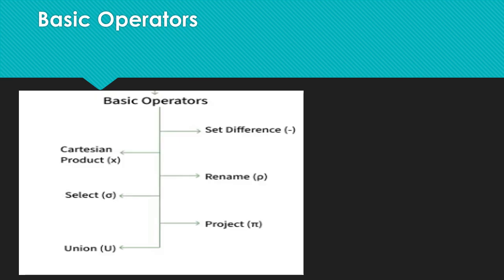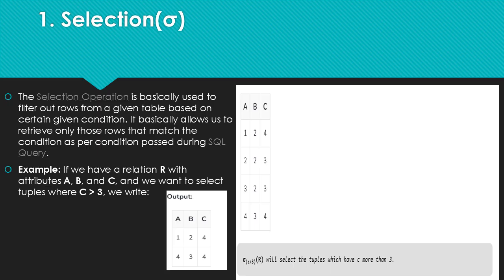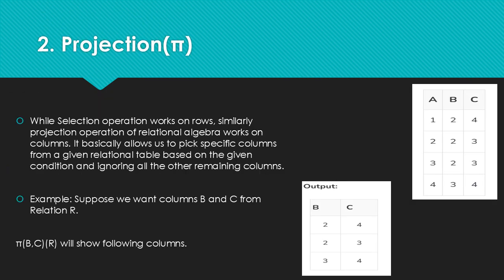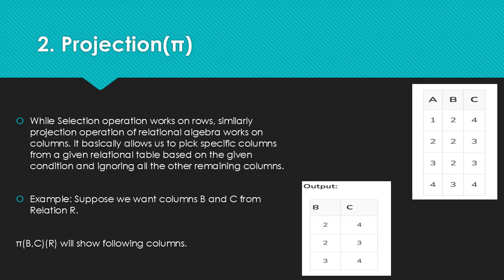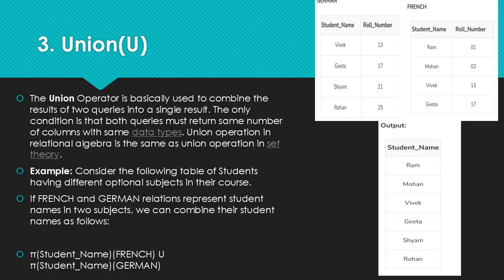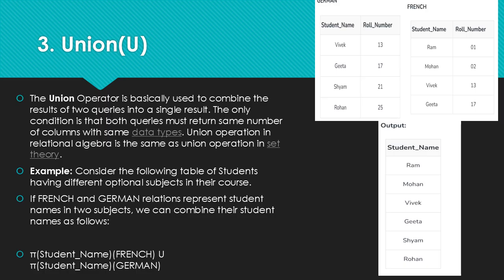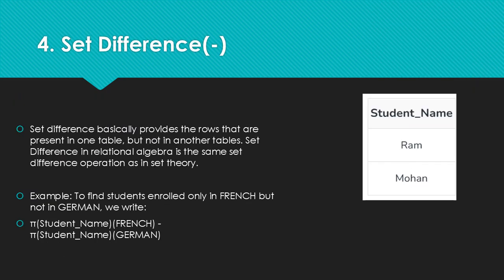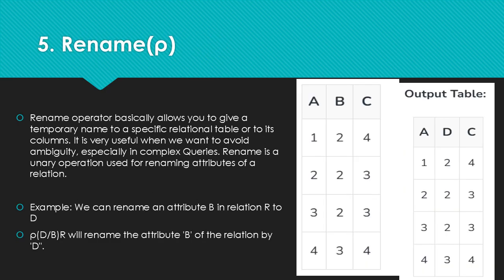Relational Algebra -unit 2